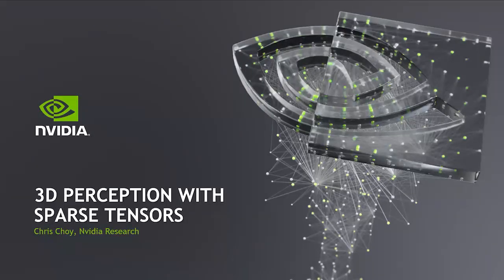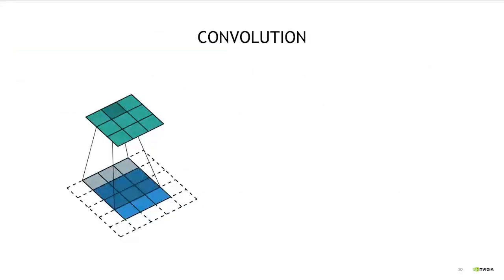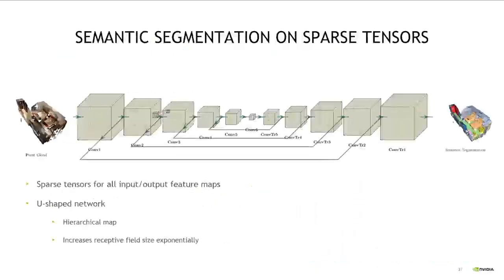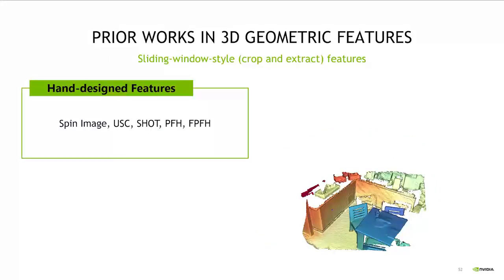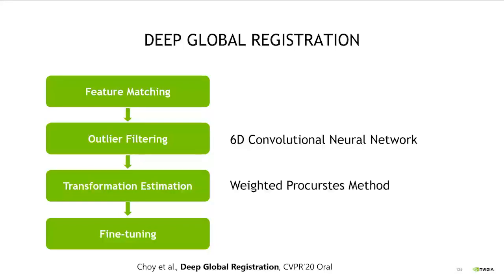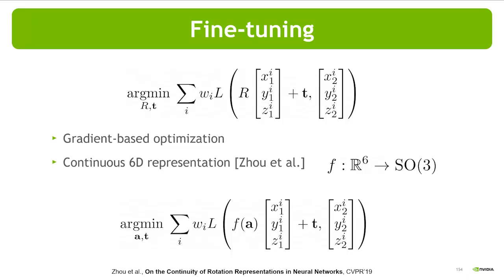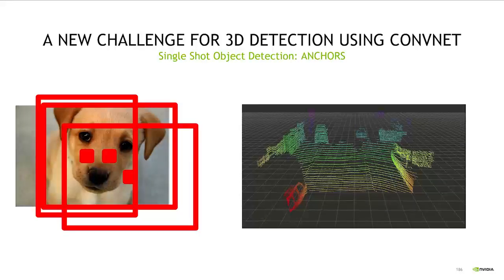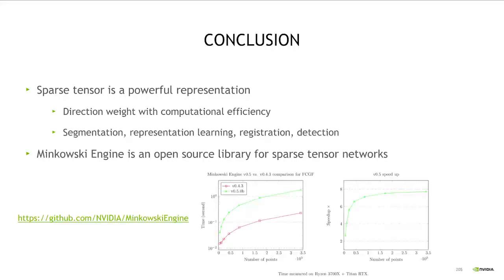Chris Choy - 3D Perception with Sparse Tensor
Title: 3D Perception with Sparse Tensor

Invited Speaker: Chris Choy (NVIDIA Research)

Bio: Chris Choy is a research scientist at the Nvidia Research AI/ML team. Before joining Nvidia, he received a Ph.D. from Stanford University. He worked on navigation, 2D feature learning, 2D scene graph, 3D perception, 3D reconstruction, building 3D datasets, and 4D perception. Before joining the lab, he also briefly worked on convex optimization, information theory, and graphics. Chris is interested in unsupervised learning, ML algorithms, robotics, and reinforcement learning.

IROS Tutorial on Deep Representation and Estimation of State for Robotics